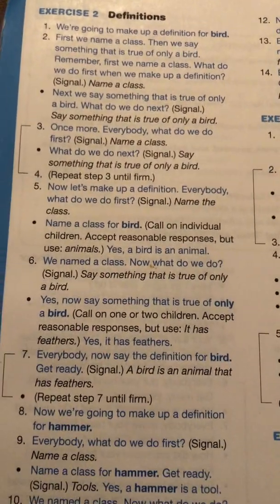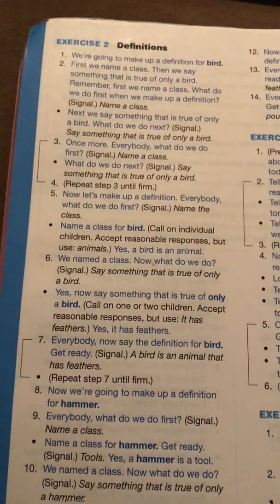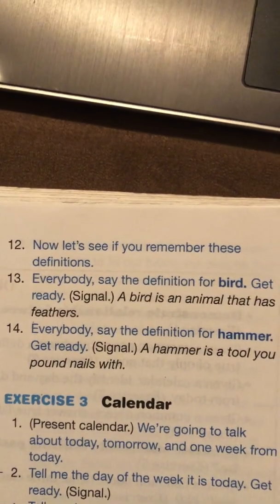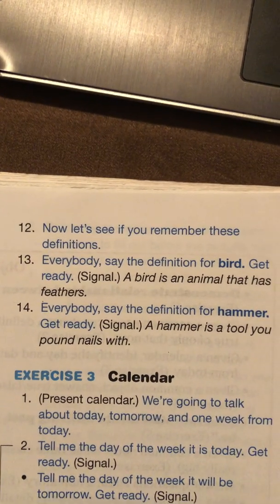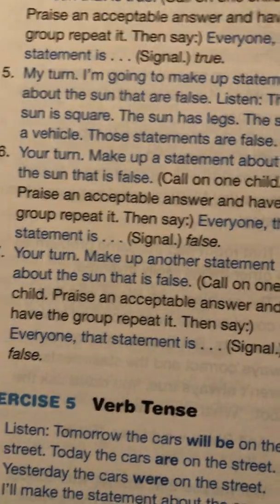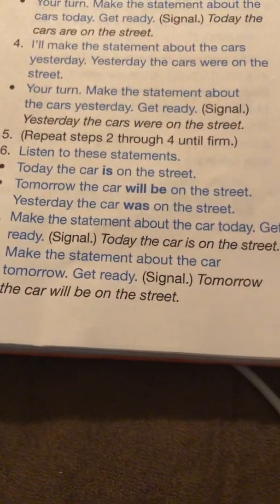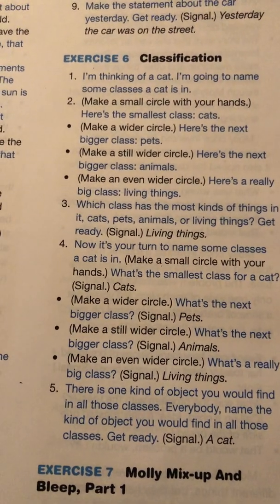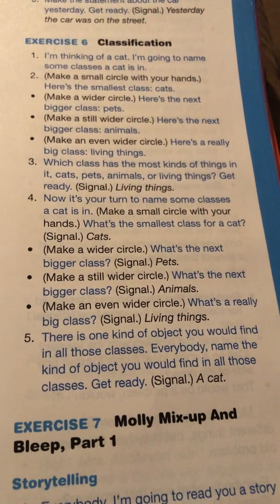Ms. Thomas Language Lessons 43 PINK/FRUITFLIES